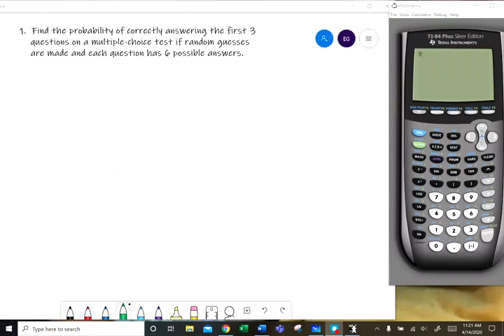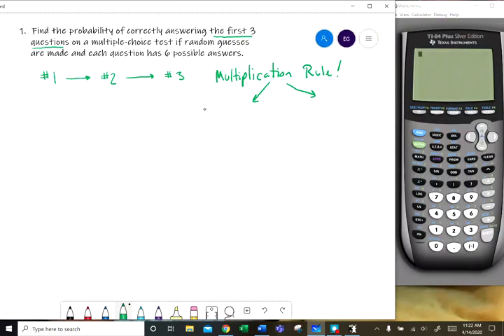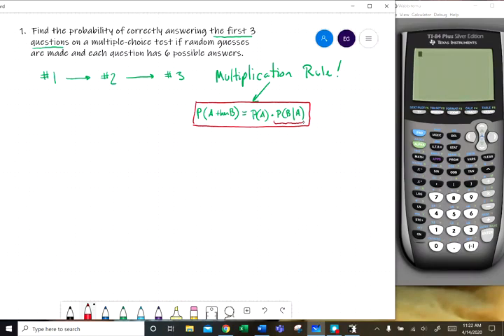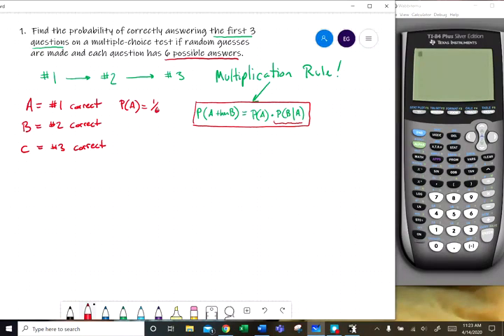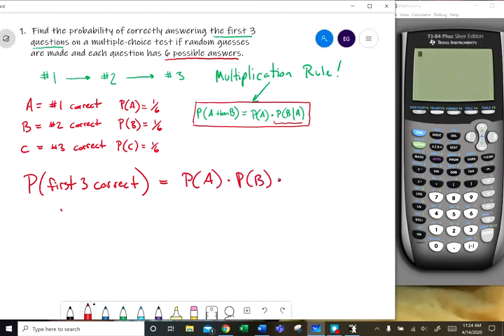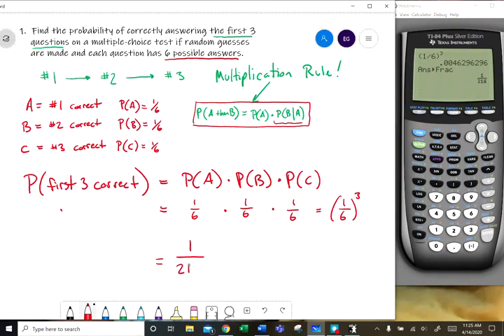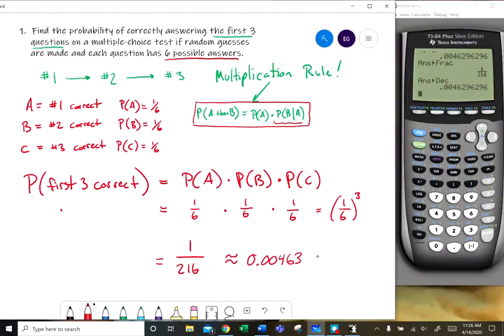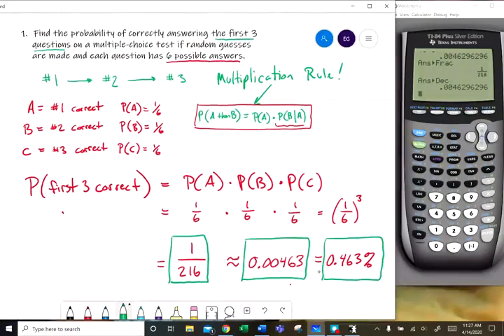Multiplication Rule of Probability - Basics - Solution #1